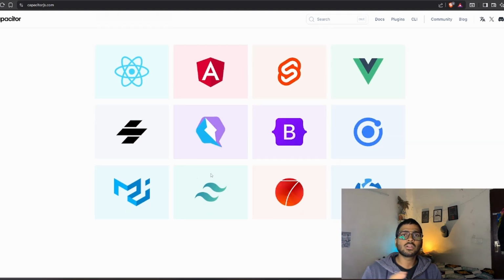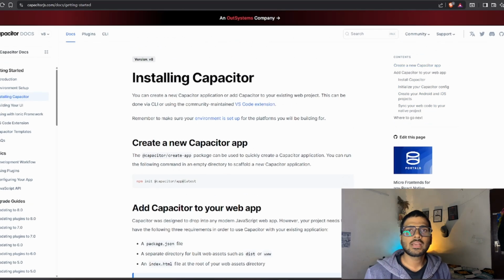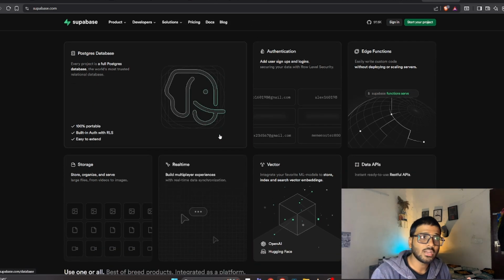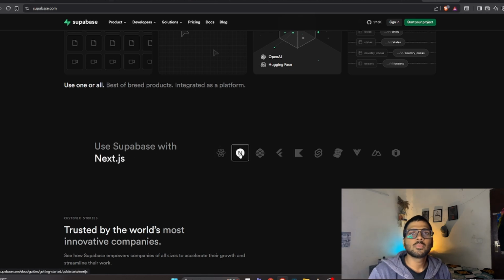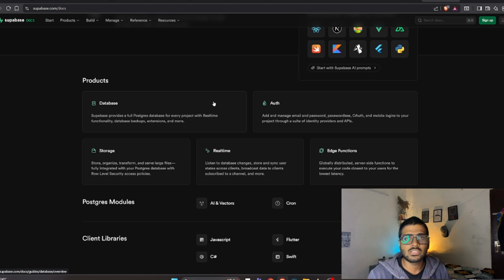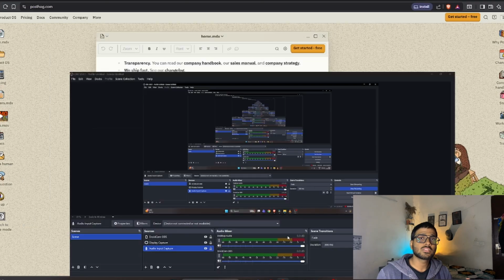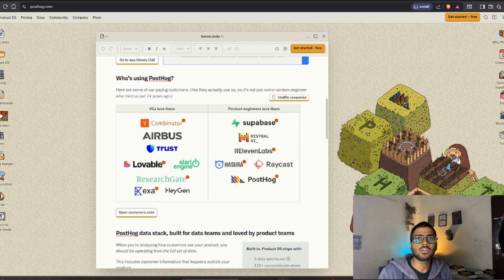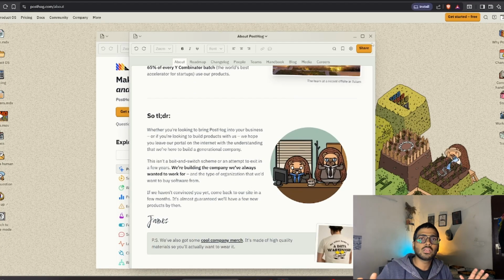Build Apps in 1 week with these Tech Stack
Are you wondering what the best tech stack for 2026 is? 🤔
In this video, I break down the most in-demand technologies you should learn right now to stay ahead in the developer game.

We’ll cover:

✅ Next.js & Modern Full-Stack Development
✅ The hottest frontend frameworks
✅ Backend tools dominating 2026
✅ AI-ready development stacks
✅ The best stack for startups & freelancers

Whether you're a beginner developer, freelancer, or experienced software engineer — this video will help you choose the right tech stack for high-paying jobs in 2026.

🚀 If you want to future-proof your career, this is for you.

Web Developers
Full Stack Developers
JavaScript Developers
Startup Founders
CS Students
Freelancers

The tech industry is evolving fast with AI integration, server components, edge computing, and high-performance frameworks. Choosing the right stack can dramatically impact your salary, productivity, and job opportunities.

build apps in minutes with ai |
build apps in chatgpt |
build apps in google ai studio |
apps create in mobile |
build apps with ai free |
build apps with ai |
build apps with gemini code assist |
building apps with claude code |
build apps with gemini |
building ai apps in 30 minutes |
building apps in python |
building apps in claude |
building apps in flutter |
building apps in minecraft |